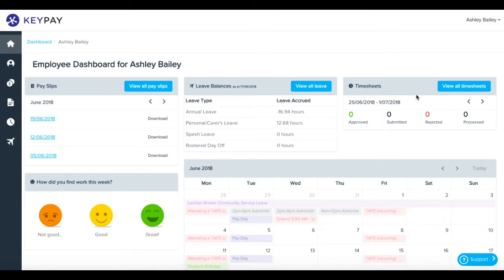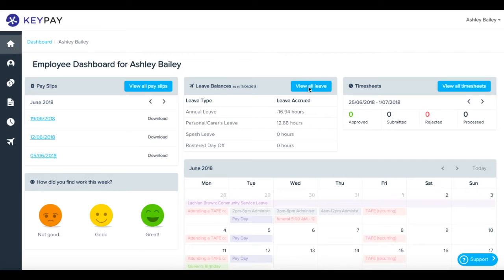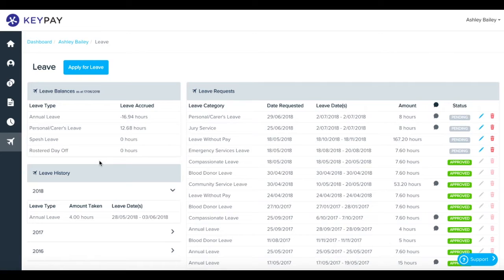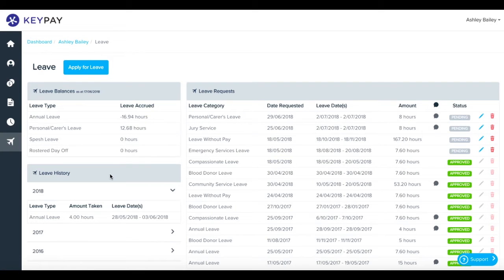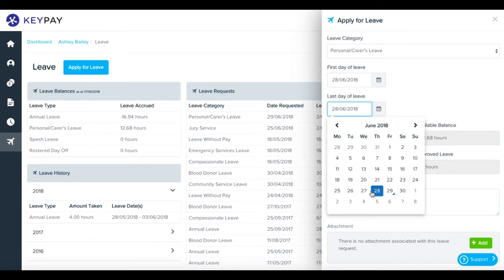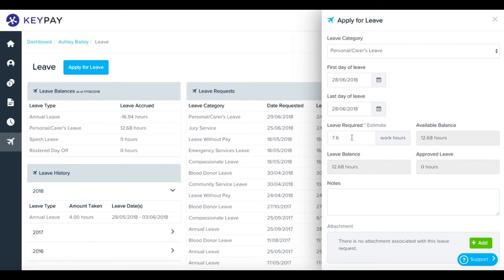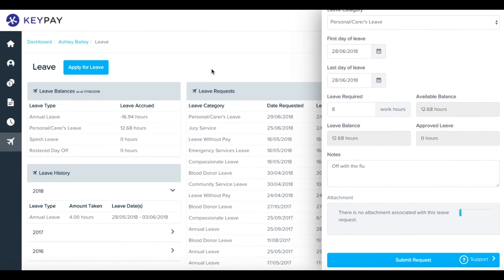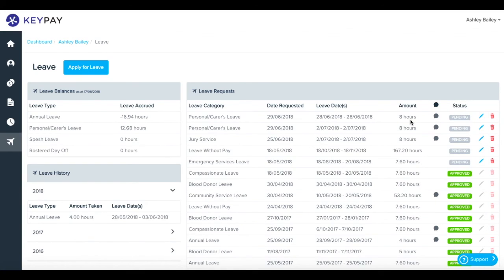Applying for leave using the Employee Portal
This video walks you through how to apply for leave using KeyPay's employee self service portal. Employees can manage their own employment information via their computer or smartphone using this cloud-based portal.